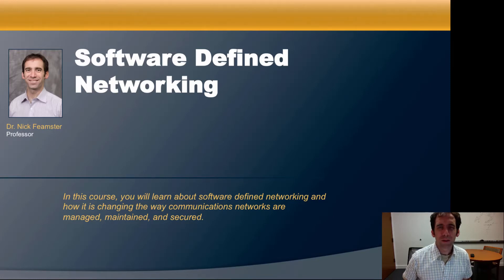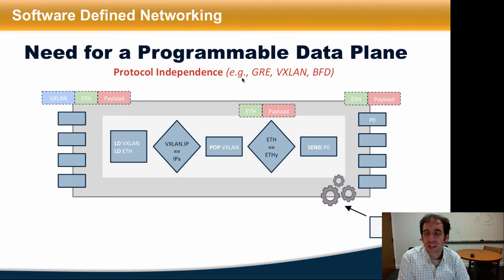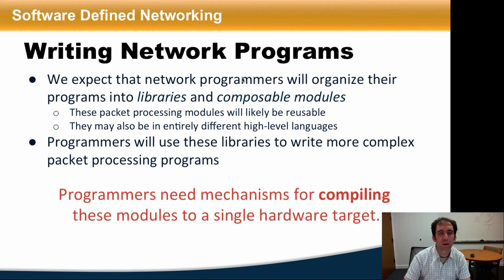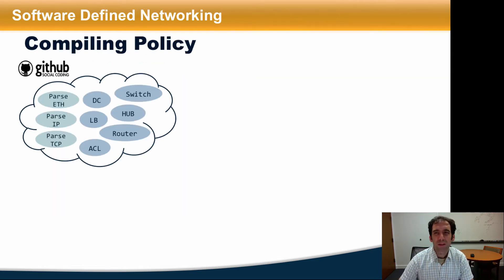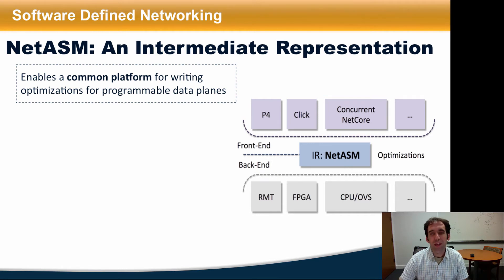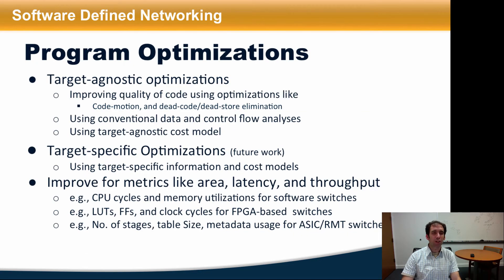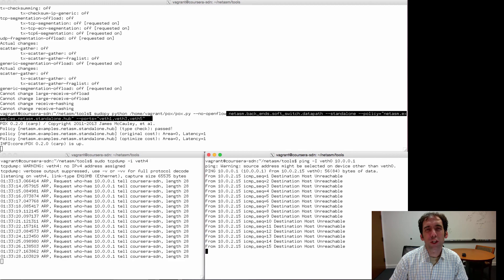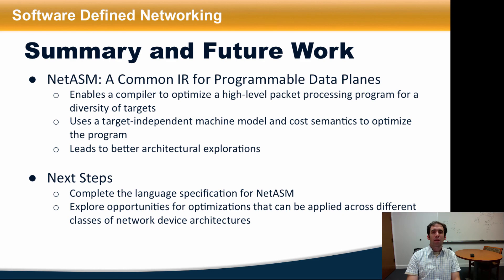Module 5.3.4: NetASM